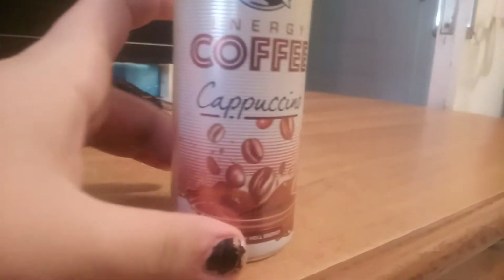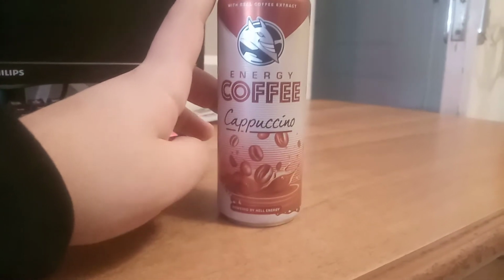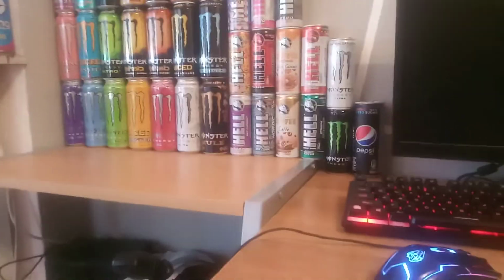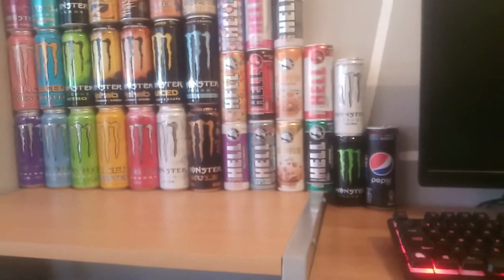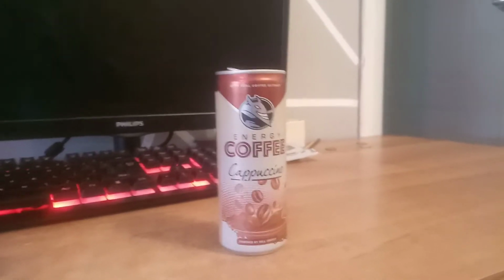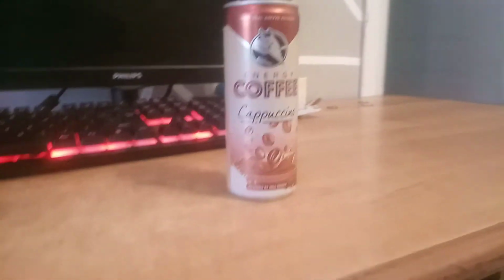Review | Hell Energy Cappuccino Flavour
coffee.